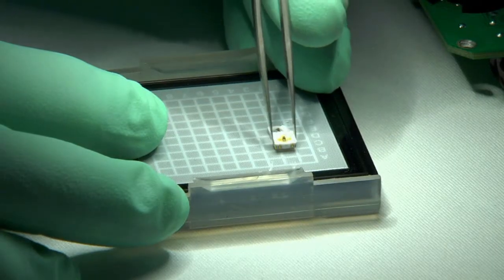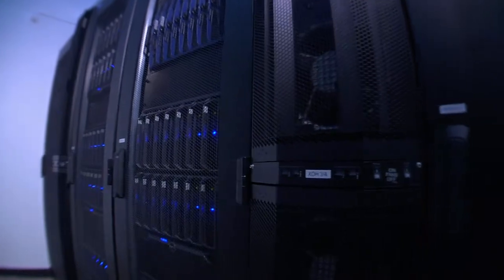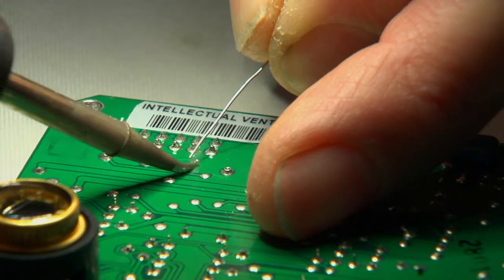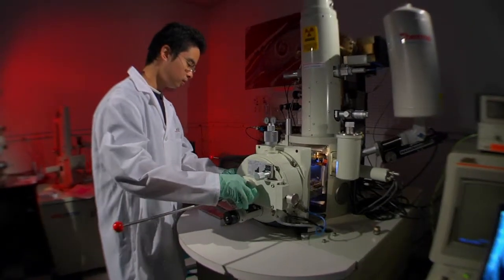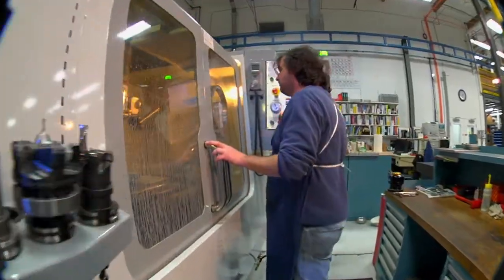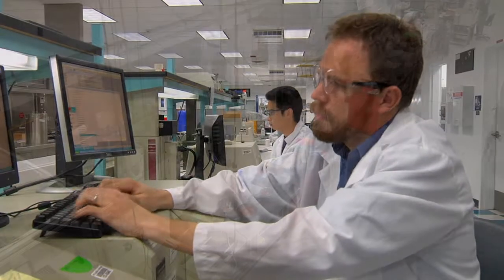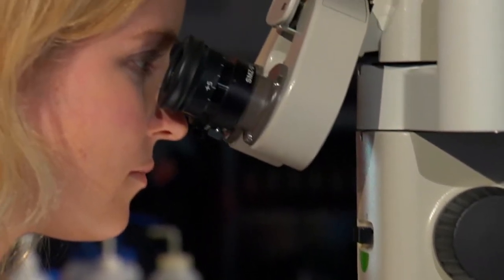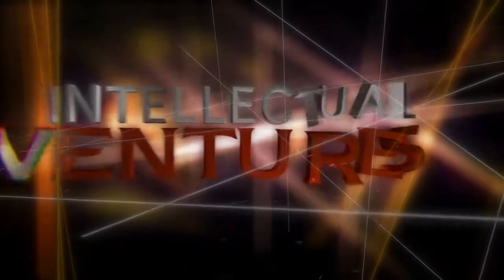Intellectual Ventures Lab